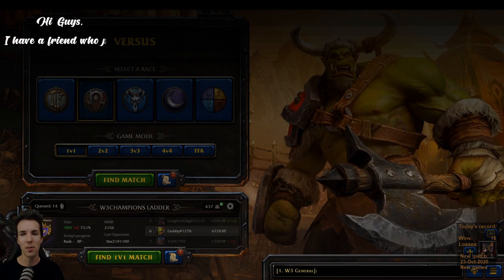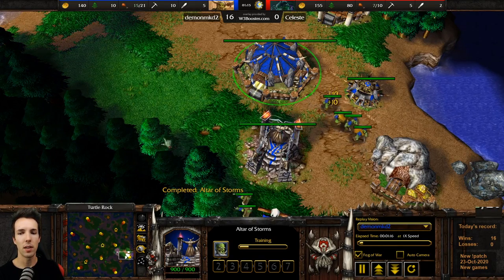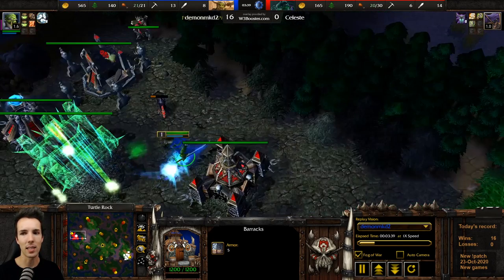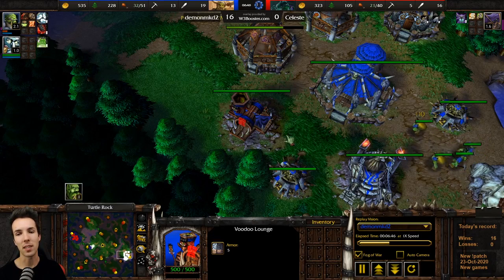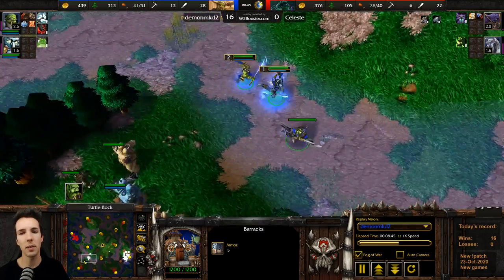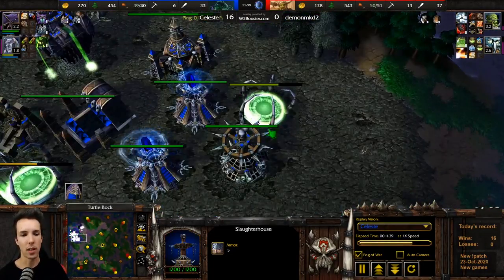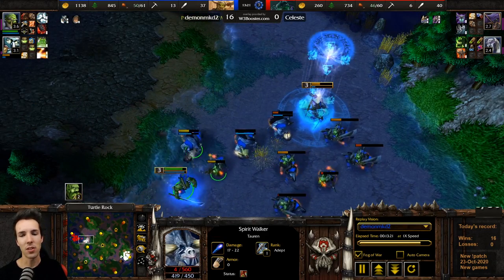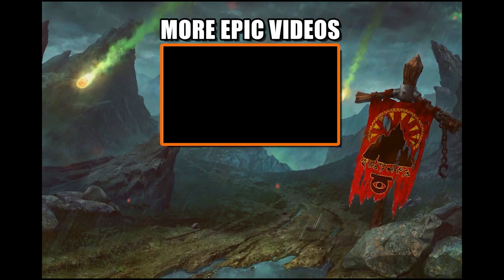Grubby | WC3 | Let's Get Down To BASICS - ORC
Let's Get Down To BASICS (Game reviewed on 23-October-2020)